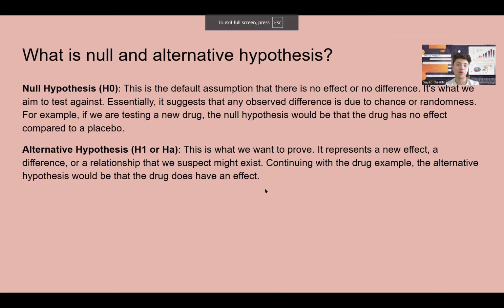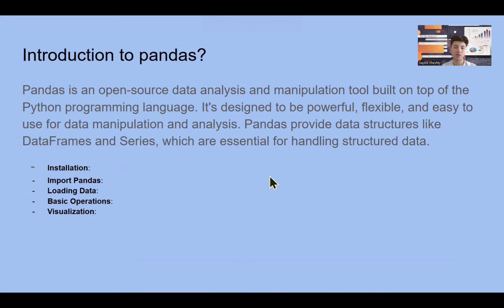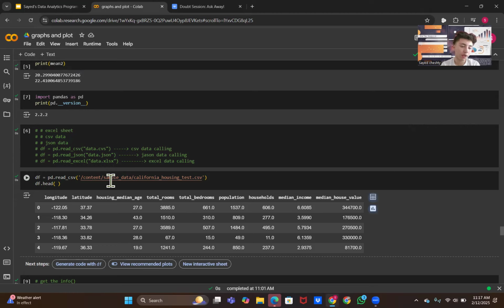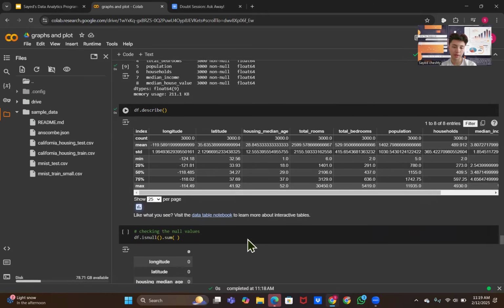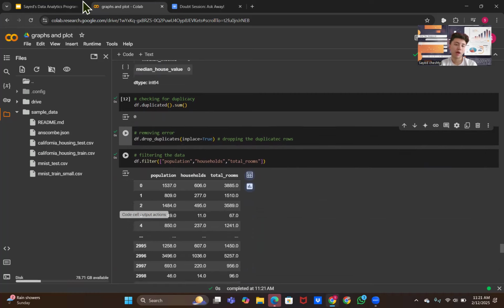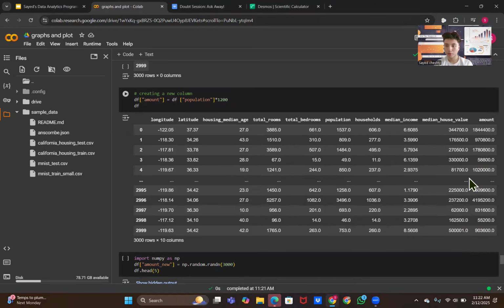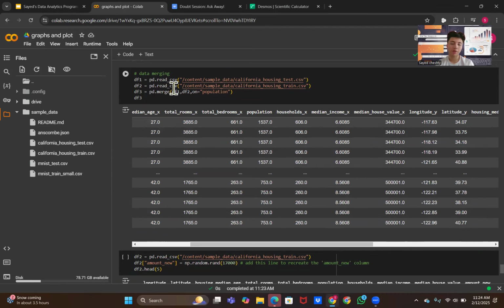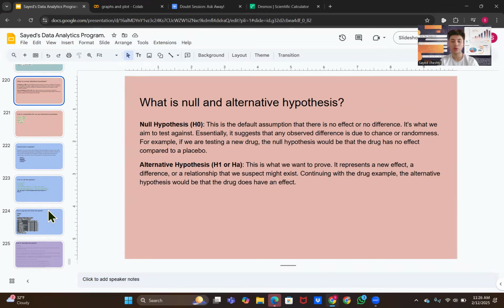What is panda and the data frames? pt 13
We learned about what is pandas, pandas Data frames, and talked about null and alternative hypothesis.